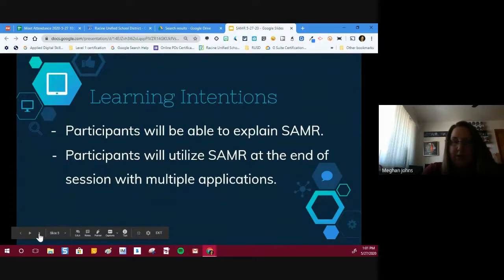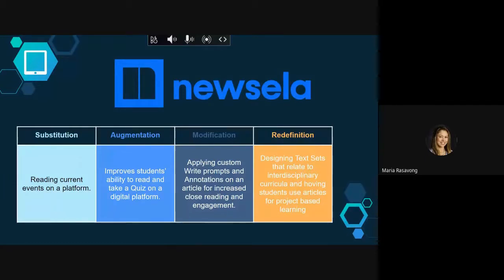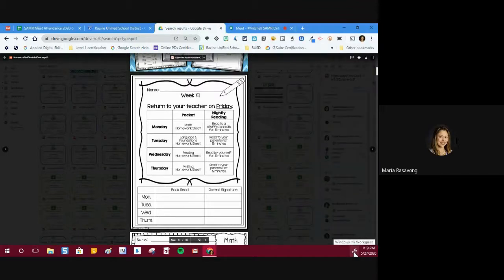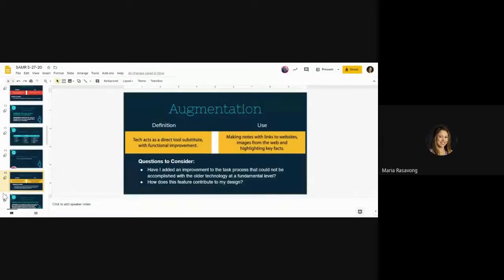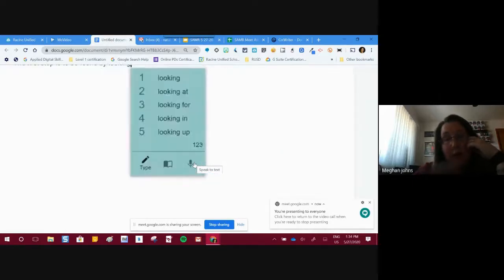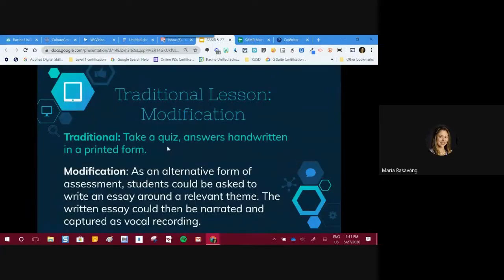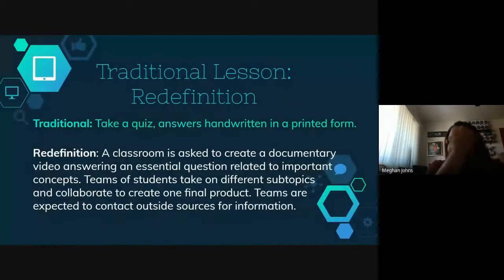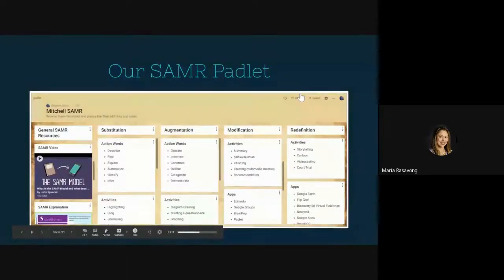SAMR May 27 1 pm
This Recorded Online PD walks you through the SAMR model and how to utilize some applications.
After watching the video get a certificate of 1 hour participation